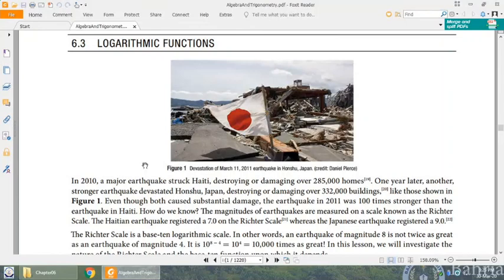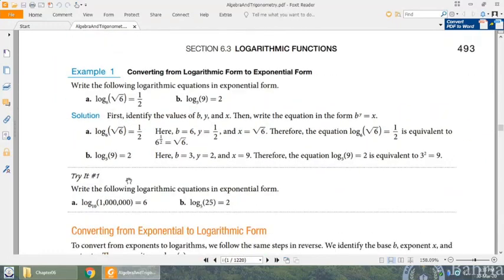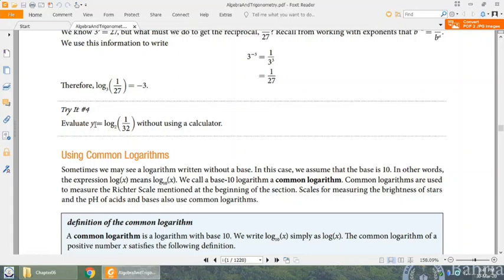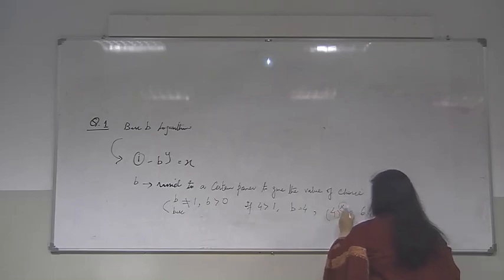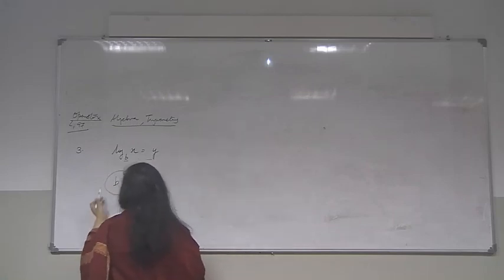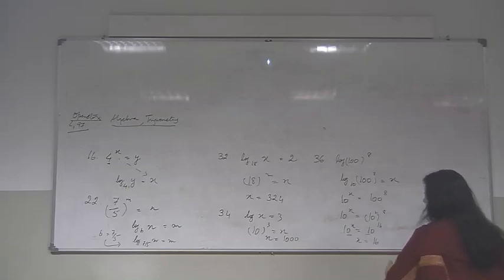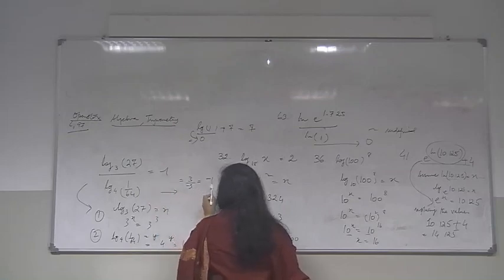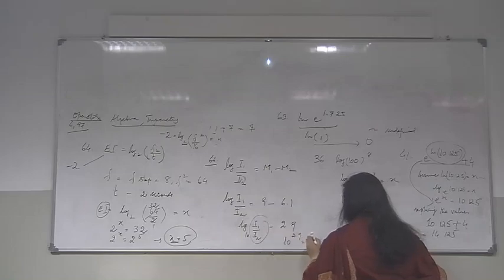Logarithm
Logarithm basic concepts and techniques